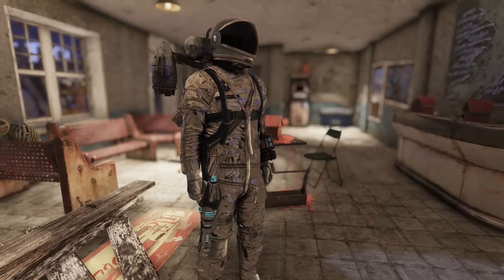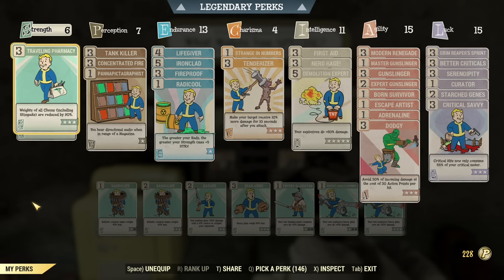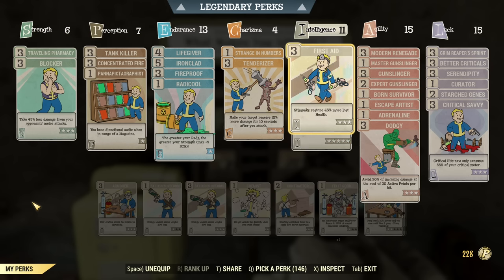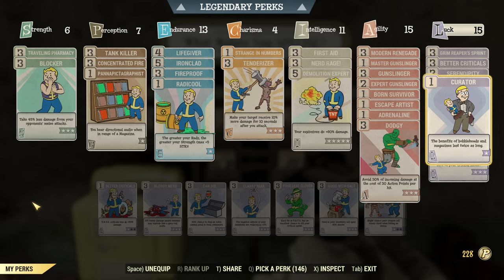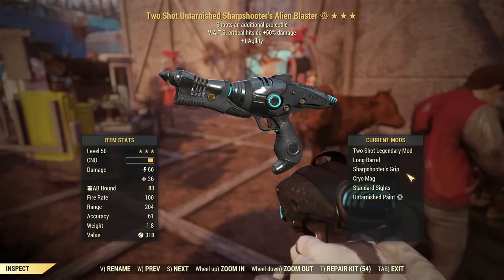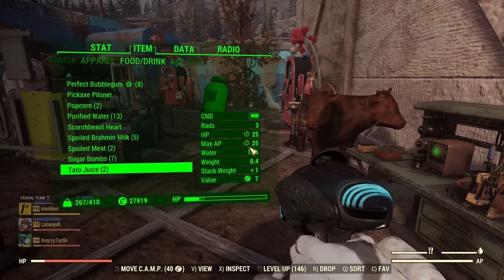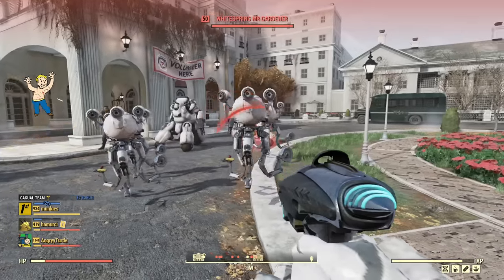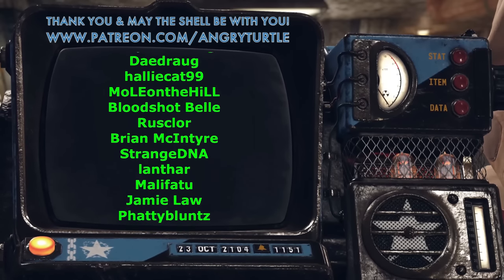The Ultimate OP Gunslinger - Pistol Build with Alien Blaster - Fallout 76